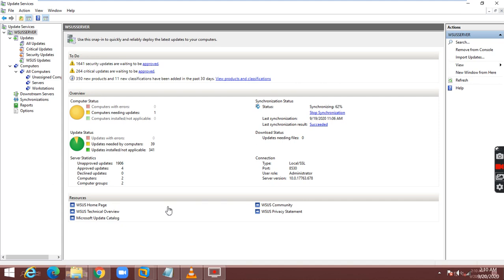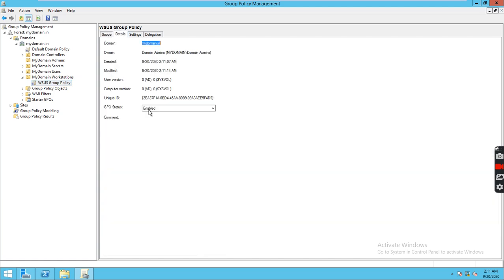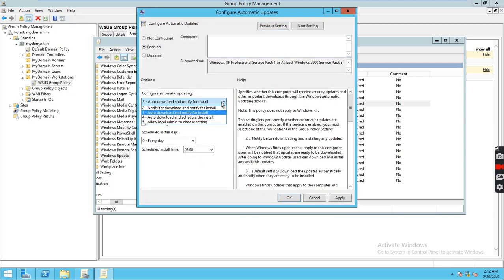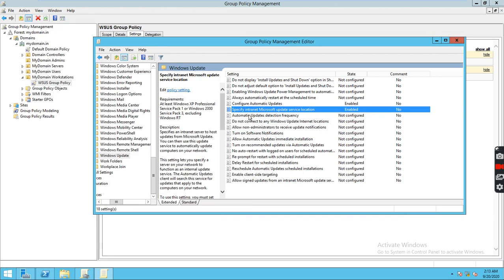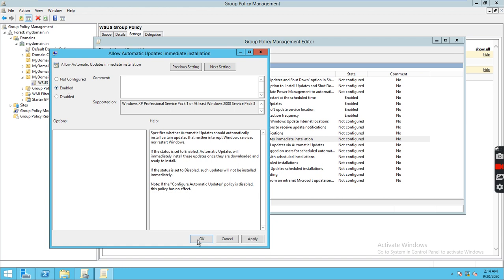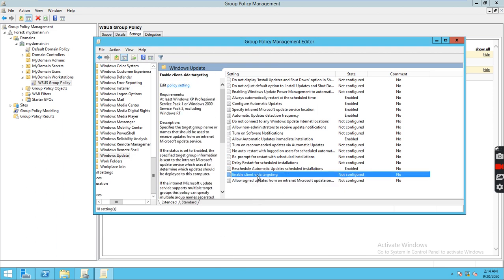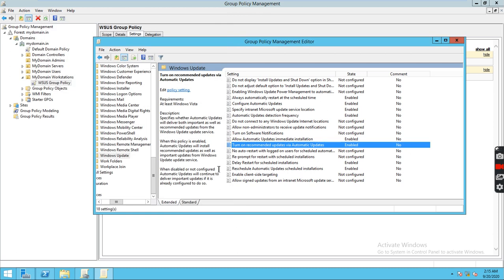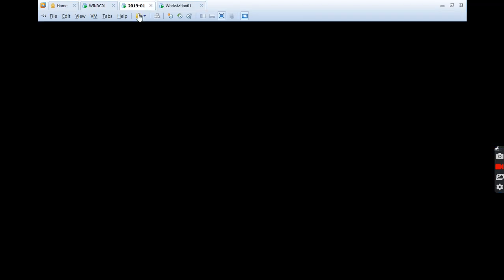Configure Group Policy Settings for Automatic Updates from WSUS 2019